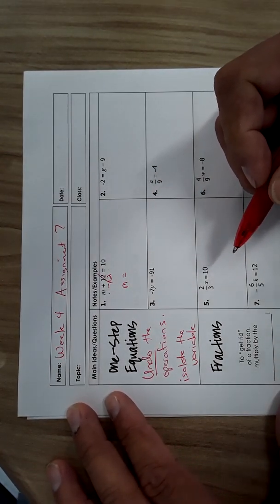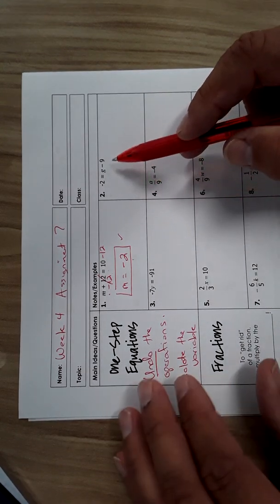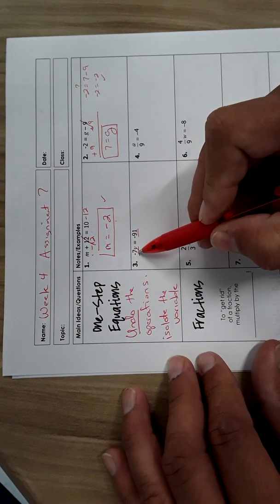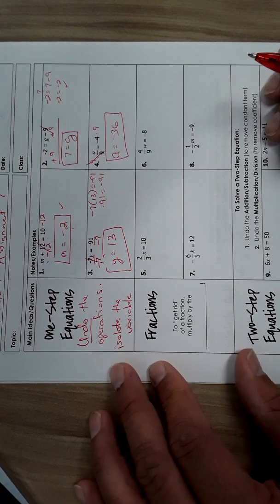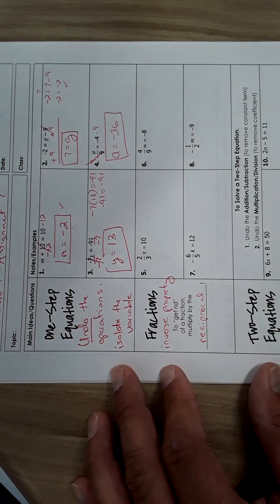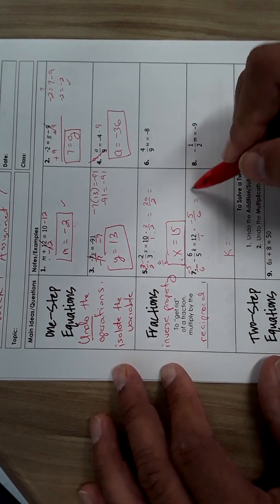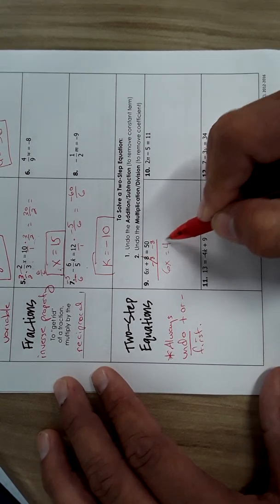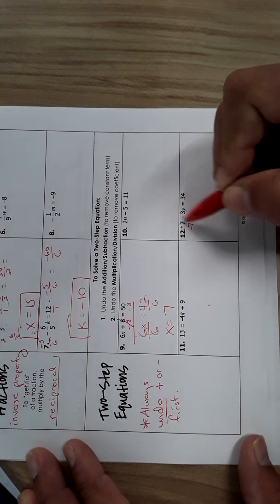Lesson 7 Algebra 1